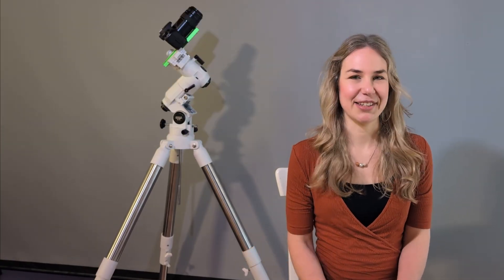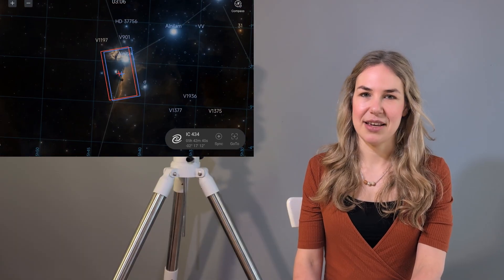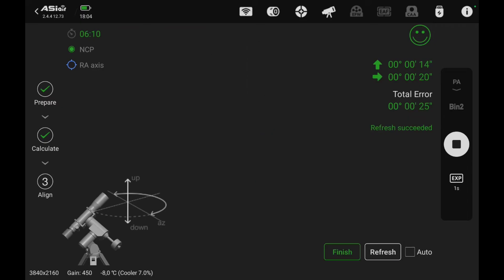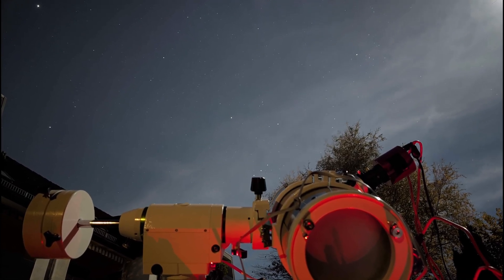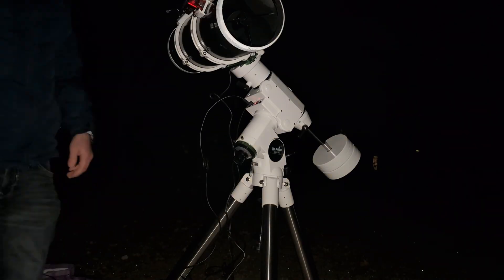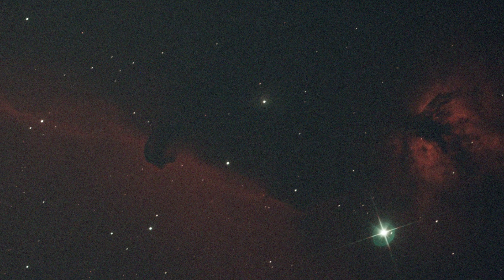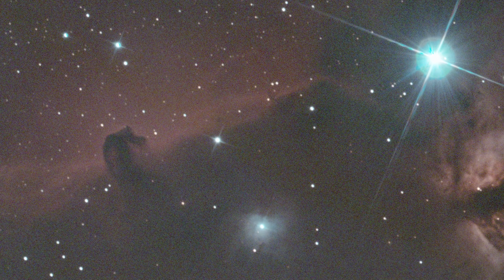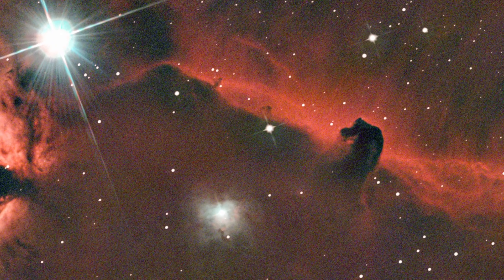Horsehead Nebula: Harder than it looks!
In this astrophotography tutorial, we capture the Horsehead Nebula using a Newton telescope, Skywatcher mount and a ZWO astronomy camera. Is it possible to photograph the Horsehead Nebula (Barnard 33 and IC 434) right next to a Full Moon? We accepted the challenge! In this video, we show you our struggle with light pollution, obstacles in the backyard, and some serious guiding issues.

Despite the bright star Alnitak causing massive halos and the moonlight washing out the faint hydrogen alpha gas, we tried to combine data from two nights using a Dual-Band and a CLS filter.

In this video:

Setting up the 6" Newtonian Telescope

Using the ZWO ASIAIR Mini for Polar Alignment

Dealing with erratic guiding and obstacles

Combining Dual-Band and Broadband data

The final result of the Horsehead and Flame Nebula

Equipment used:

Telescope: 6" Newtonian (f/3.45)

Mount: Sky-Watcher HEQ5

Camera: ZWO ASI 585

Computer: ZWO ASIAIR Mini

Filters: Dual-Band & CLS